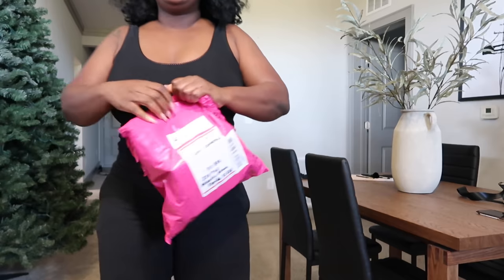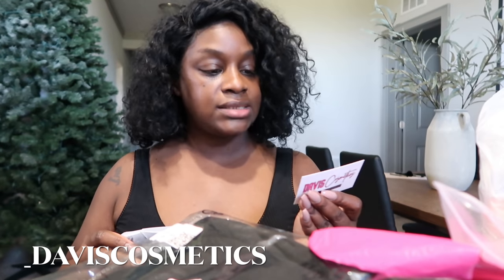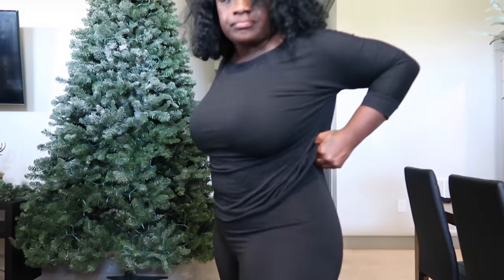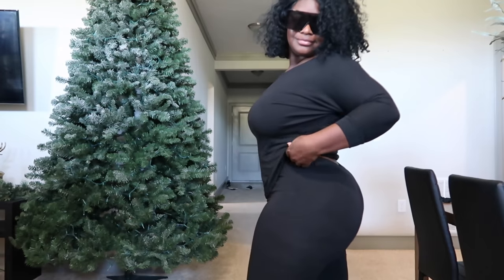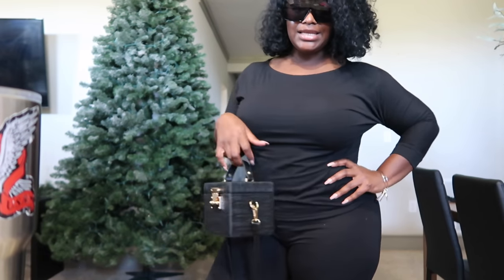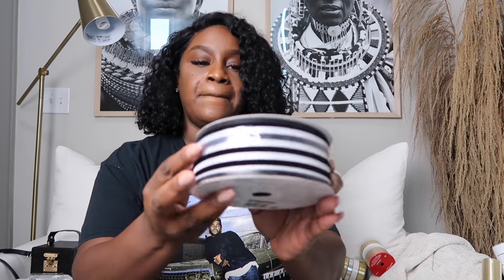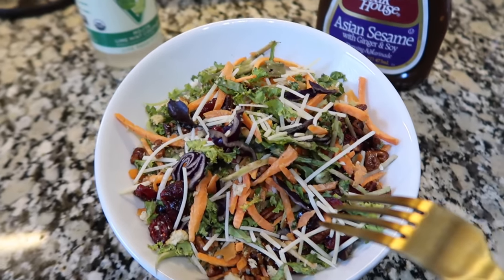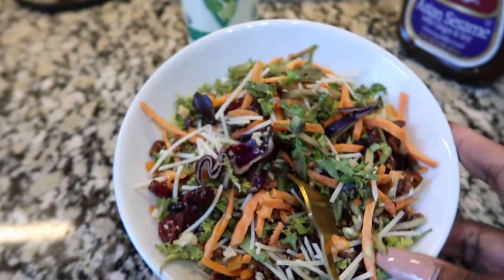VLOG: CHRISTMAS DECOR + SHOP WITH ME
HEY DOLLS❤️ I HOPE YOU GUYS ENJOYED THE CHRISTMAS DECOR  + ONLINE SHOP WITH ME VLOG